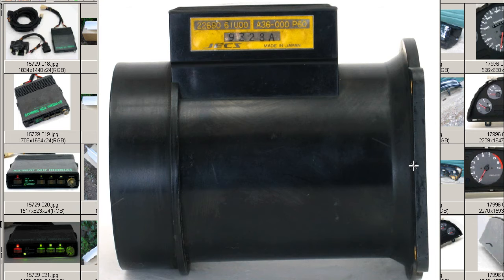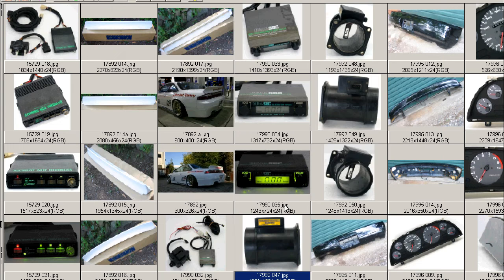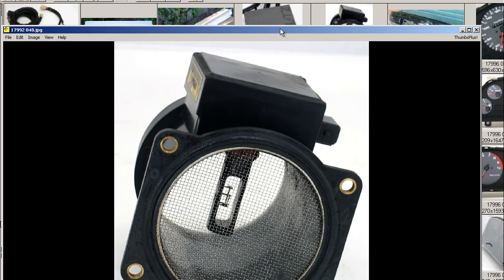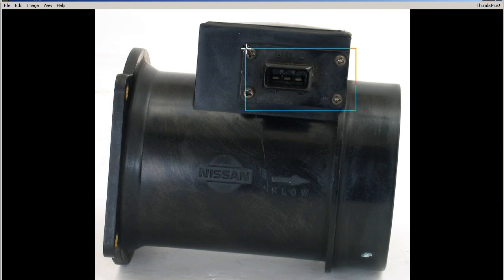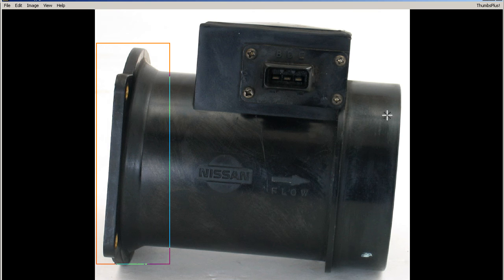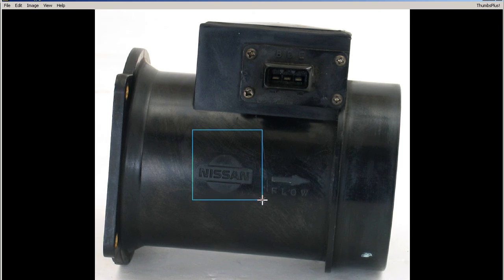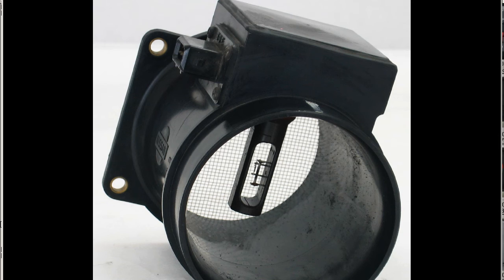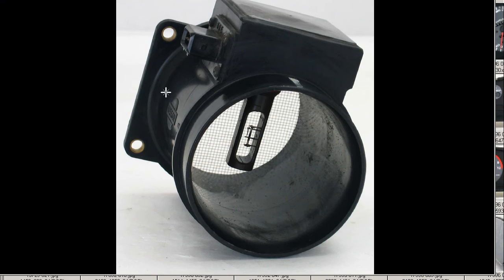JDM OEM 90mm Q45 V8 AFM Air flow meter S13 S14 S15 R31 R32 R33 R34